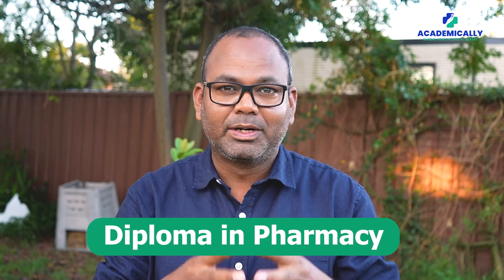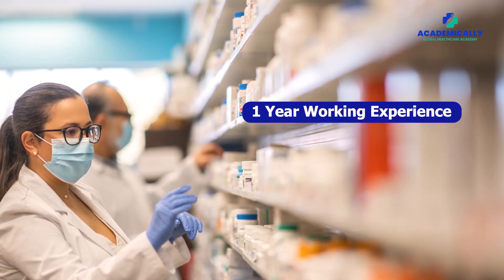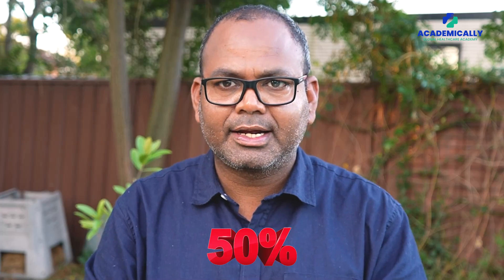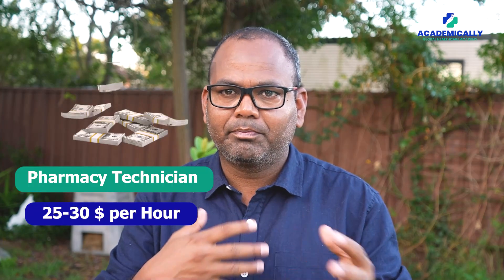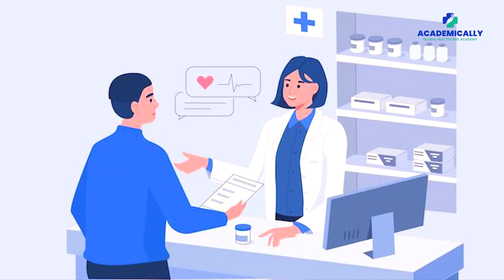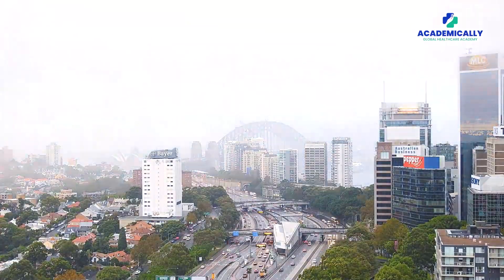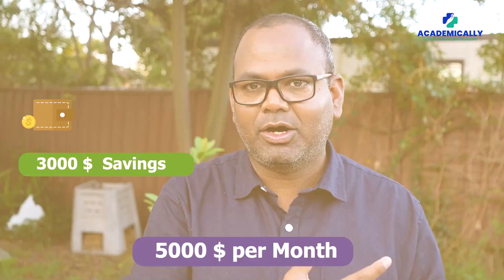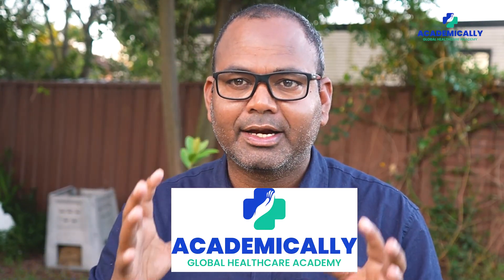Career Scope of a Pharmacy Diploma in Australia | Diploma in Pharmacy Job Opportunities in Australia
Australia is a great country for pharmacists to work, and many qualified pharmacists consider it a top career destination.

If you're wondering about the scope of a pharmacy diploma in Australia, or the job options after completing a D Pharma in Australia, you're in the right place!

In this video, Dr. Akram Ahmad shares everything you need to know about the scope of D Pharma in Australia, pharmacy diploma job opportunities in Australia, pharmacist jobs in Australia, and more.

Dr. Akram explains the career prospects for Diploma in Pharmacy holders, salary expectations, job options after D Pharma in Australia, and how you can start your journey in the Australian pharmacy industry. Whether you're looking for D Pharma jobs in Australia or want to explore pharmacy jobs in Australia in general, this video covers it all.

Want to know how to get a diploma in pharmacy in Australia or what the registration process looks like? Dr. Akram provides detailed insights into these questions and offers expert guidance for aspiring pharmacists.

Watch now to learn about the exciting career opportunities that await you in Australia!

Wish to become a registered pharmacist in Australia?
Sign up for the OPRA Exam preparation course by Academically that covers everything from the document process to a smooth migration.